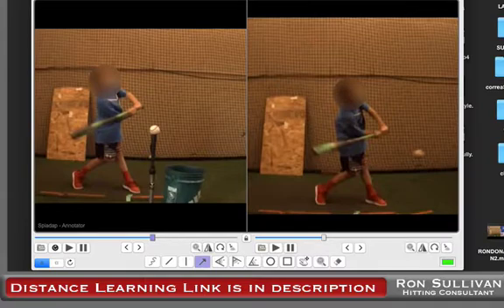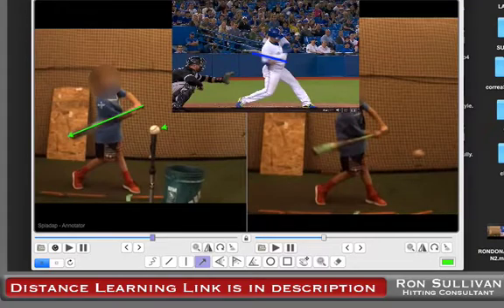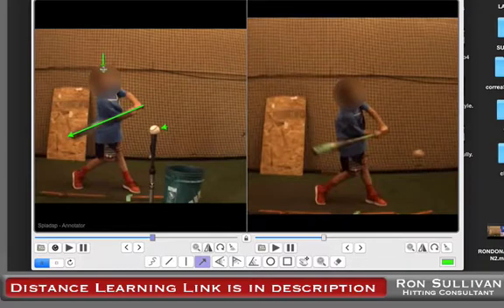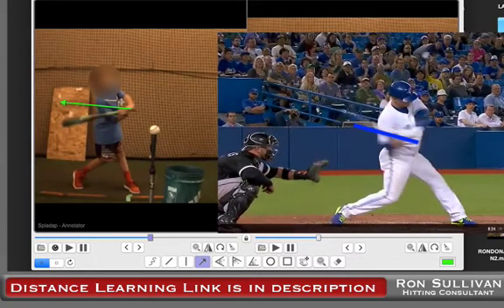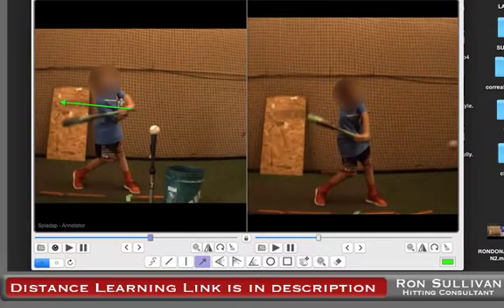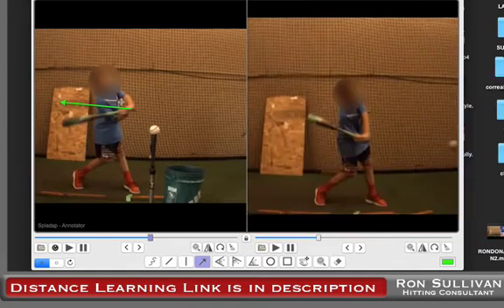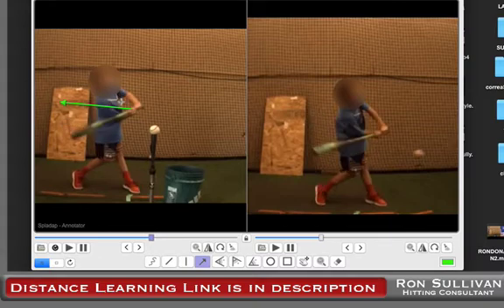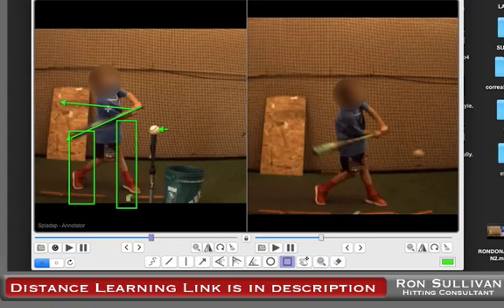Dropping the Back Shoulder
In this video we talk about a "sweet spot" that most players find when learning the game that makes them prone to dropping the back shoulder. A slight adjustment in hitting mechanics will do the trick.